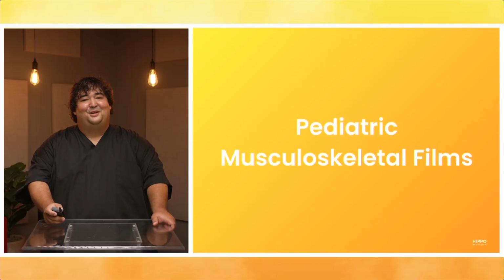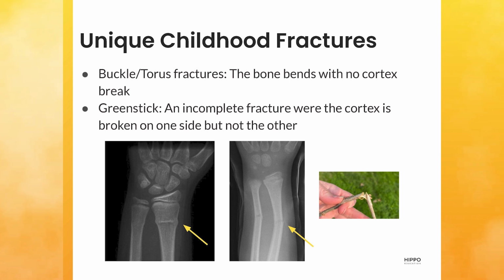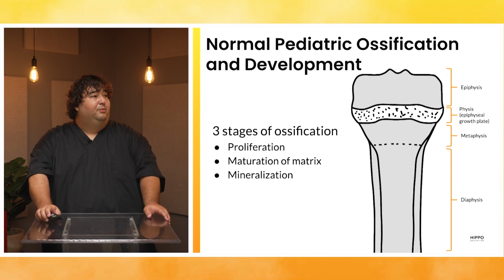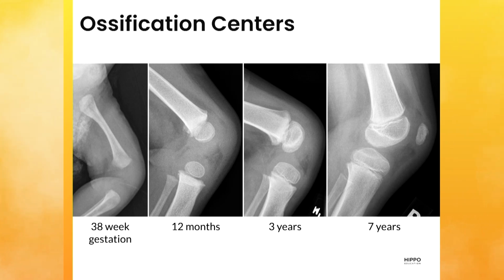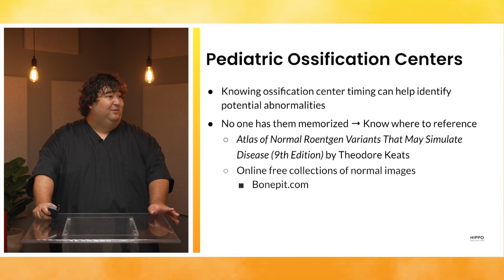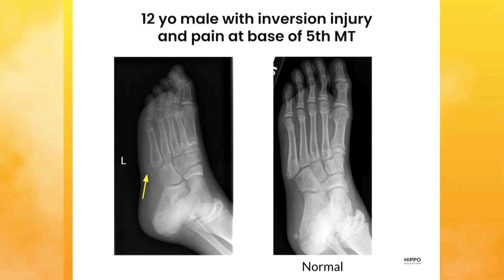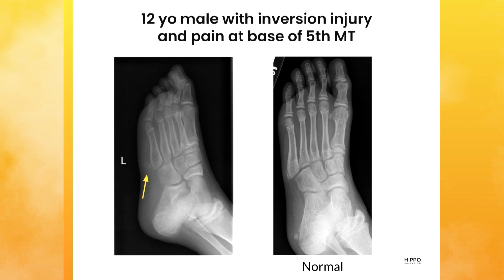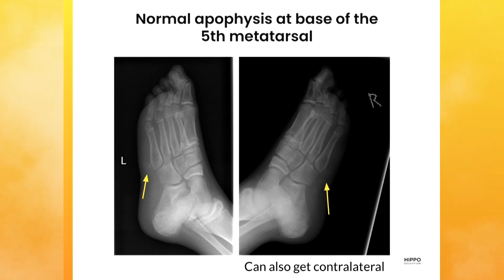Overview of Pediatric Musculoskeletal Plain Films - Radiology Bootcamp: Plain Films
Join Dr. Shawn Sato, a board-certified pediatric radiologist, as he walks us through an overview of pediatric musculoskeletal films. This video reminds us that kid bones are not just smaller adult bones.